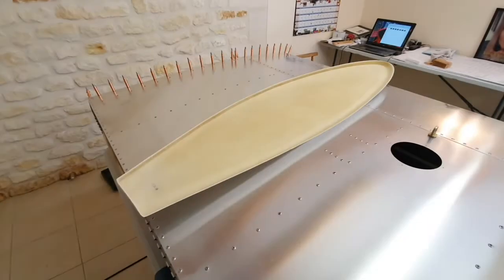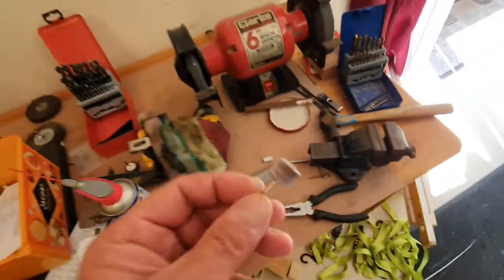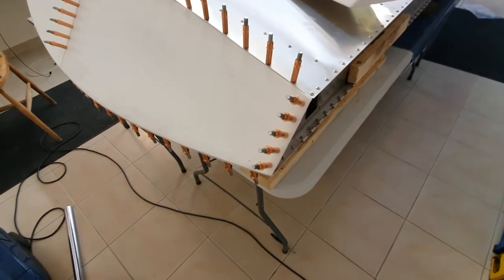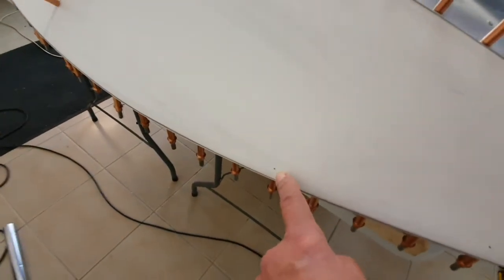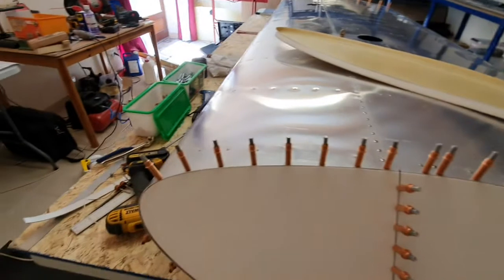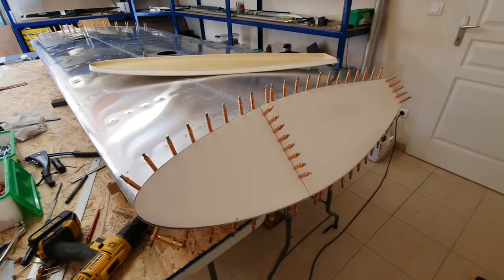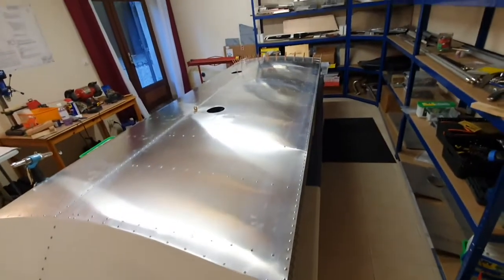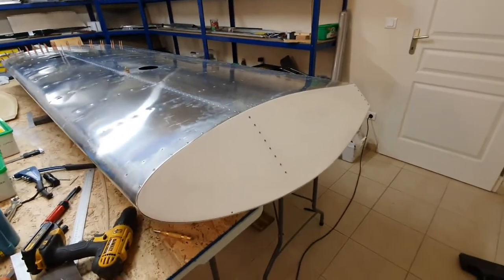Sonex B Part 12 - Riveting the right wing (Part 3)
After riveting the wing skins it's time to fit & rivet the final part - The Wing Tip.